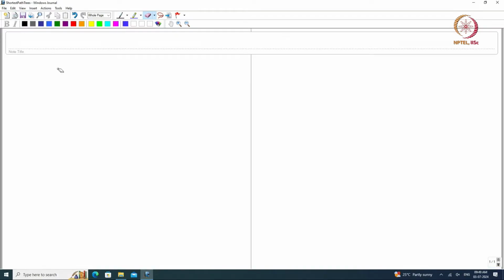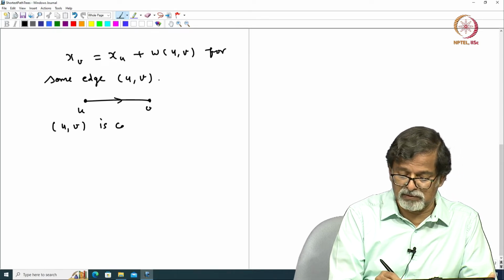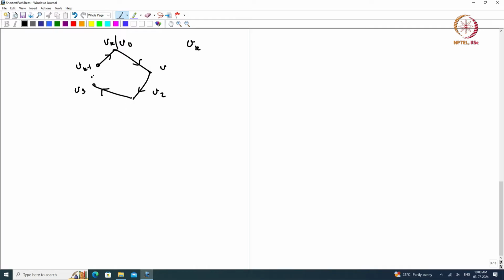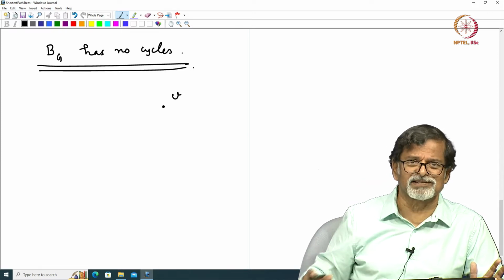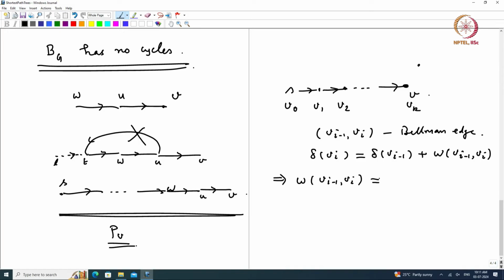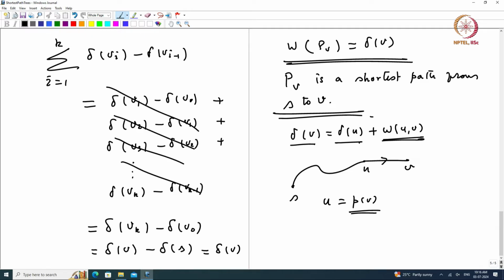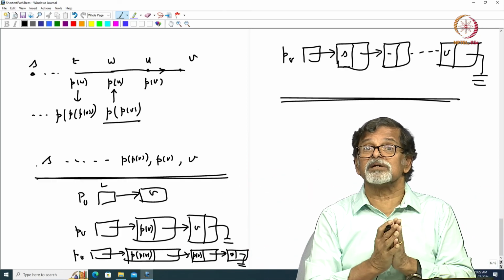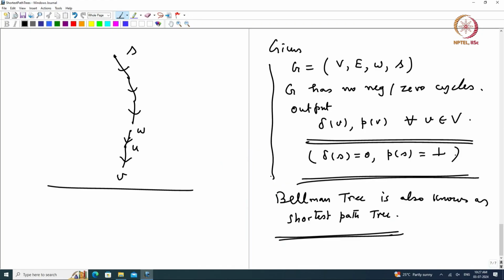Lec 11 Belman Equation Part 2